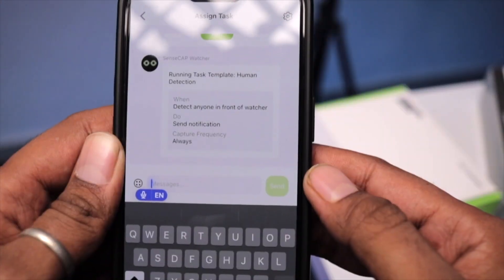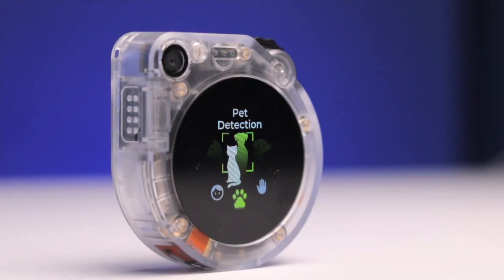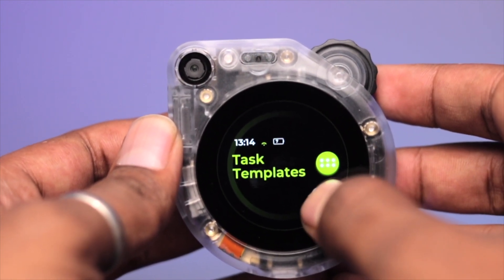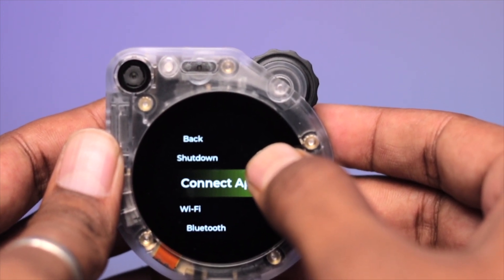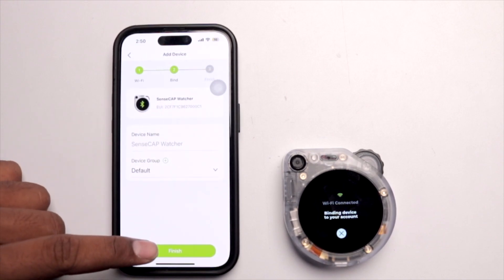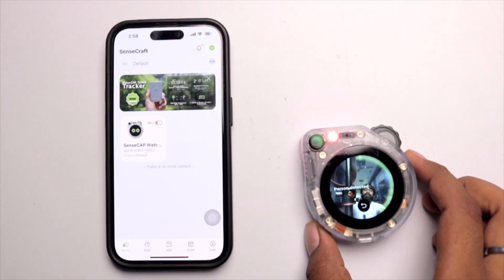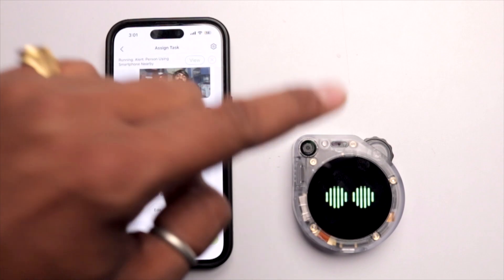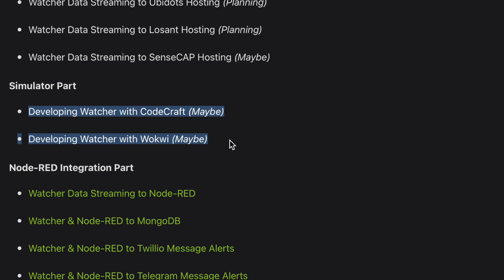Make AI Projects in 2 min using this 🔥🔥 | SenseCAP Watcher from SeeedStudio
So this is the all new SenseCAP Watcher from SeeedStudio and what an amazing piece of tech it is..

It comes with on-device AI models for real-time inference, and it also generates the AI Model by just giving a prompt command thanks to its connections with Large Launage Models like ChatGPT 4o. Check out this complete getting started video about this product to know everything about it.

👨🏻‍💻 Important Links 👨🏻‍💻

SenseCAP Watcher is now pre-launched on Kickstarter, click to notify on official launch

⏱ Time Stamps ⏱

00:00 Introduction
00:37 Demo using SenseCAP watcher
01:29 Agenda of this video
01:52 Product Hardware Overview
02:55 Technical Specifications
04:06 Testing our Factory Firmware
07:54 Connecting Sensecap watcher with Mobile Application
08:51 Assigning tasks to SenseCAP watcher using Mobile Application
13:46 Conclusion